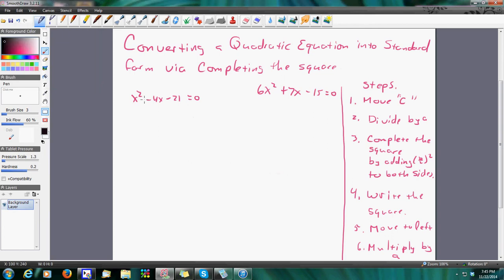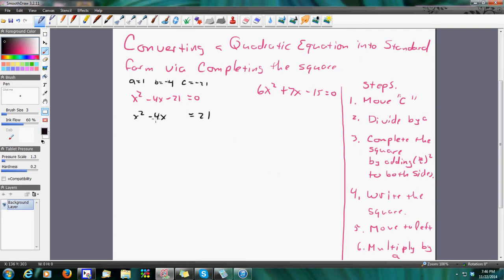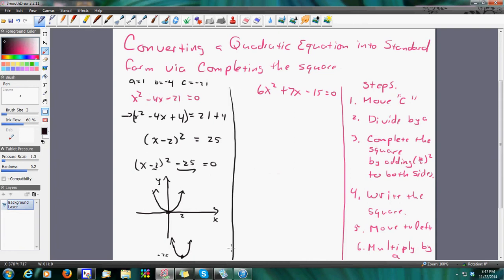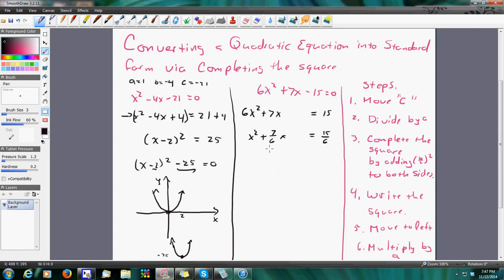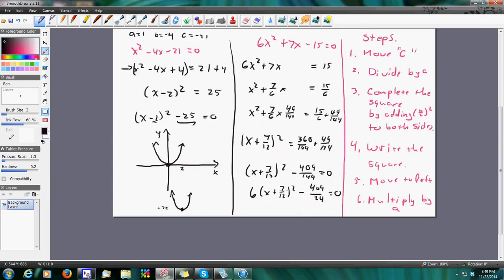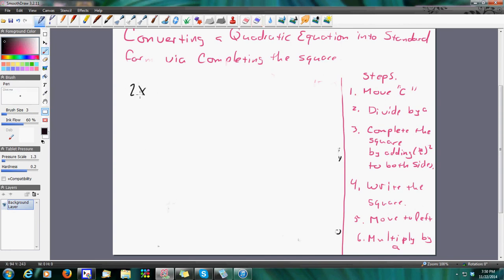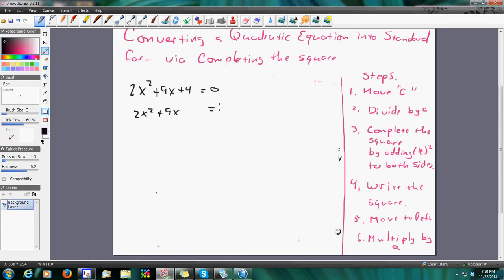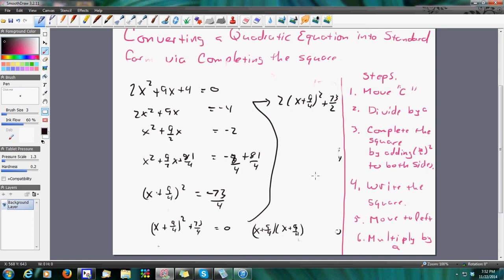CAT quadratic to standard form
CAT Converting a quadratic equation to standard form and why you would do that